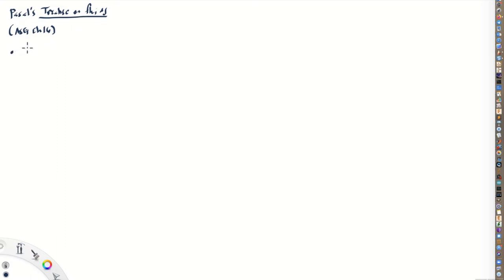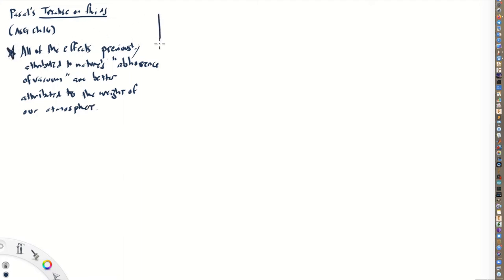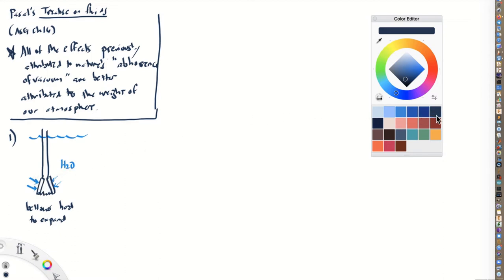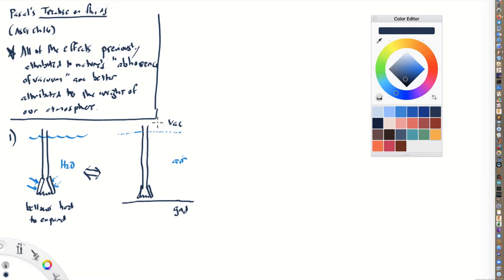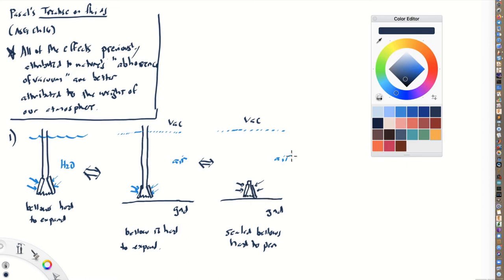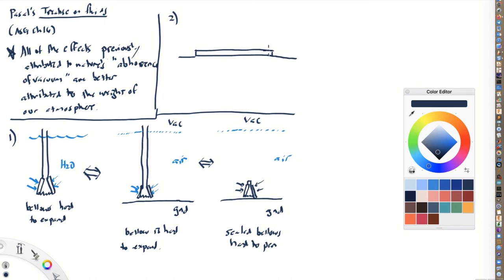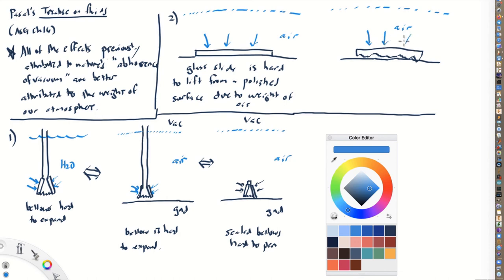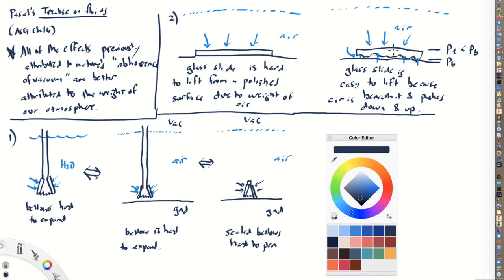Syringes, siphons and suckling infants (ASGv2Ch16Lect03)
Pascal claims that the effects that had previously been attributed to the idea that nature abhors a vacuum could be better attributed to the idea that our atmosphere has weight.  What do you think?